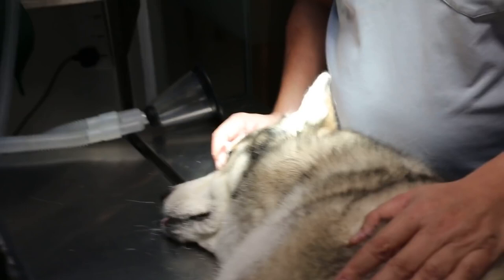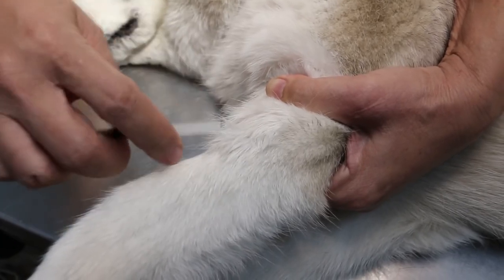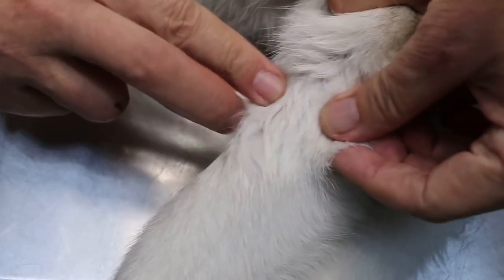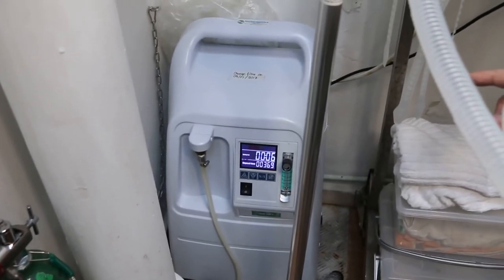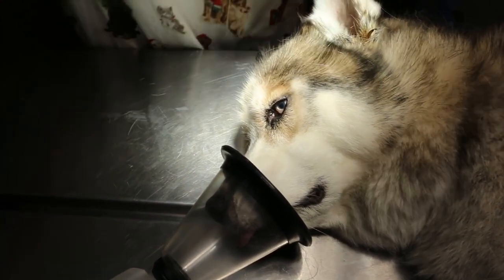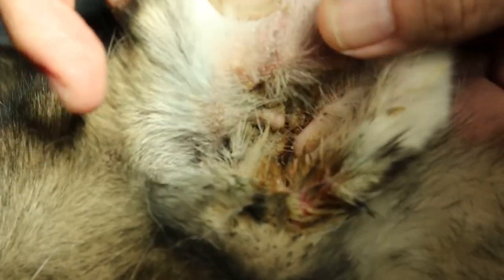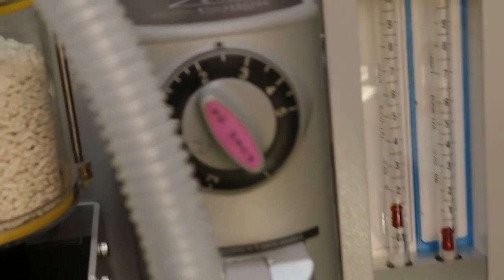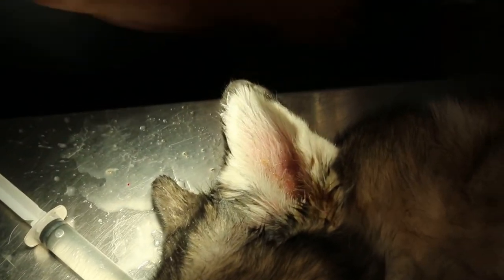A Siberian Husky has smelly discharging ears. Why? Ear Irrigation method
5 years ago in 2012, the Husky had pus in the left ear. Ear irrigation was done by me. The owner and groomer treated the ears using ear powder and ear drops but the ear disease worsen.